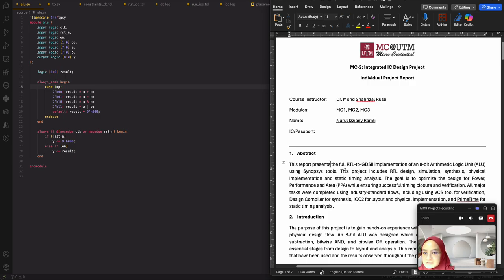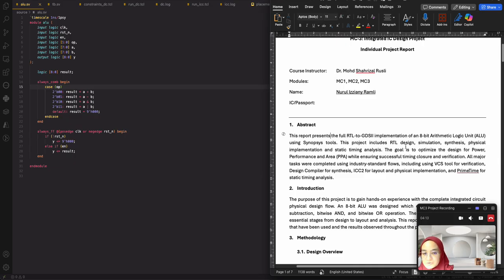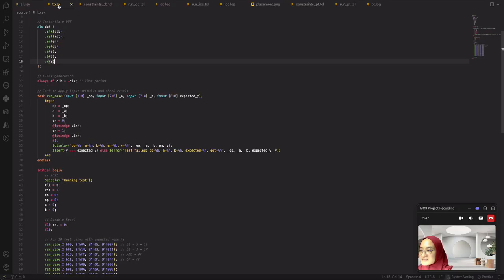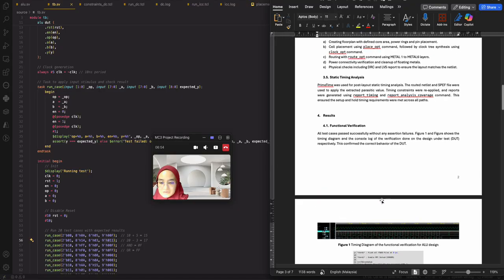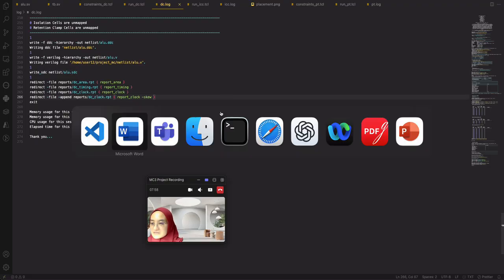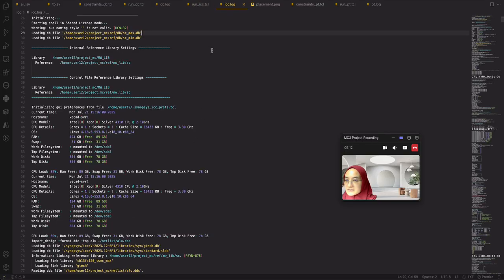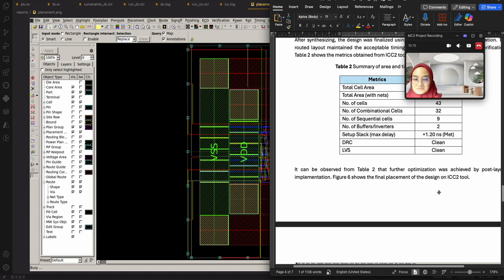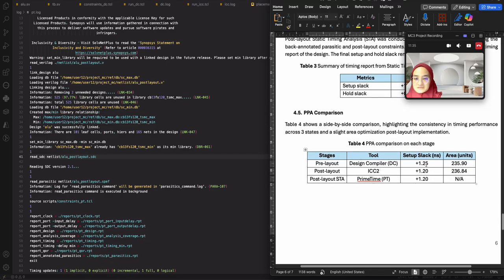MC3: Integrated IC Design